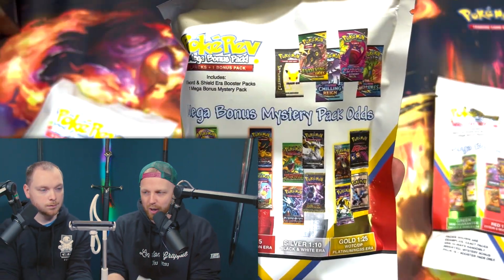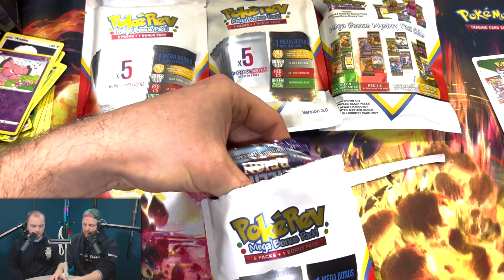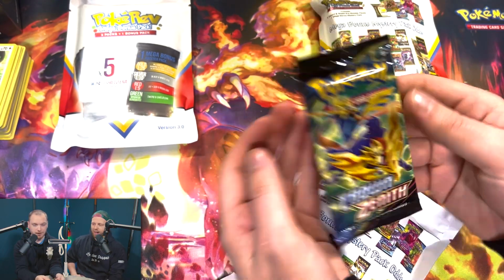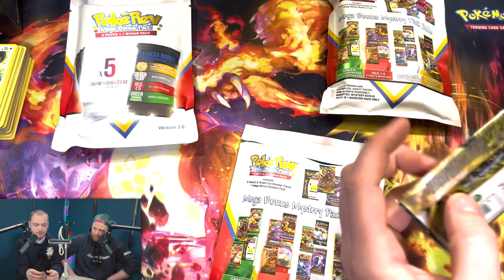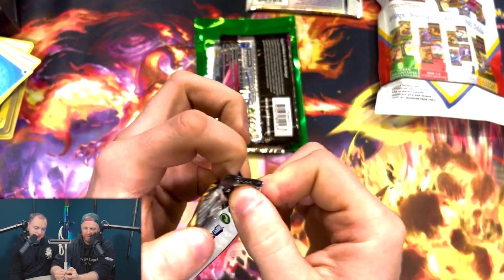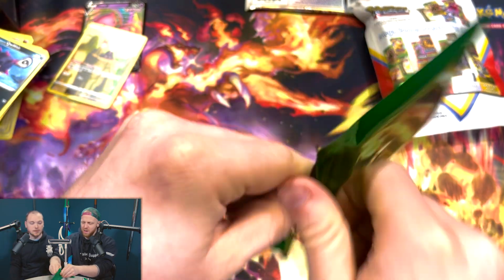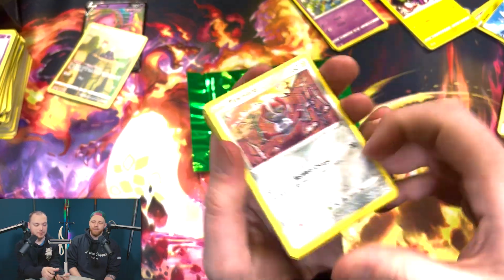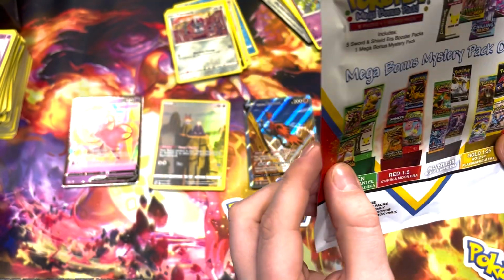POKEREV Pokemon Mystery Pack Opening! | Pokemon Unboxing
We purchased 4 of the PokeRev mystery packs to see what we could pull!
Are they worth it?
Are they a scam?
Or simply just a disappointment?
See how we get on!

Massive shoutout to PokeRev, a legend of the Pokemon opening community!